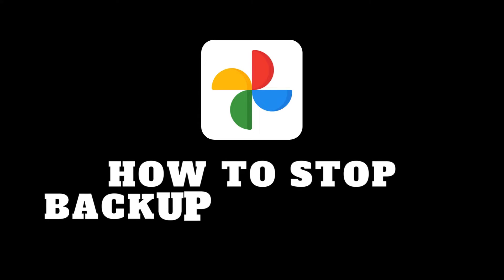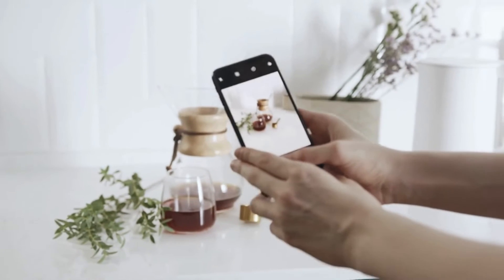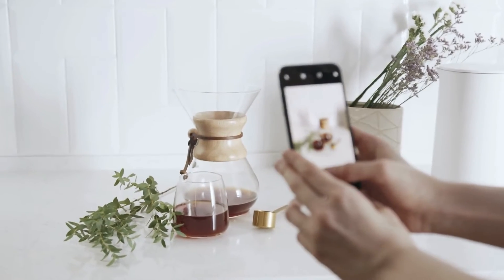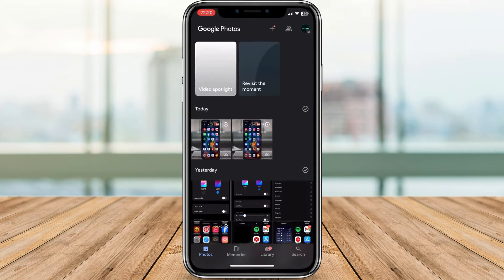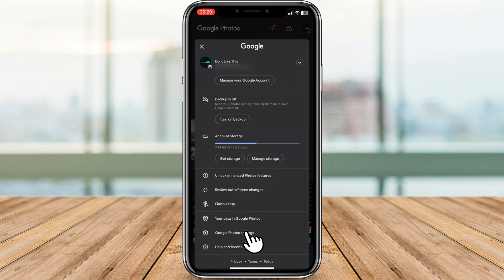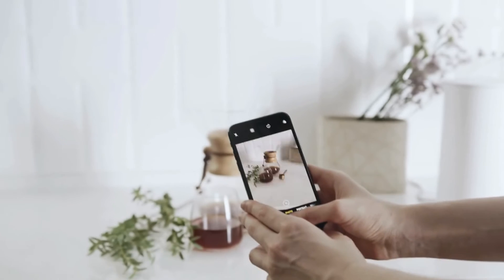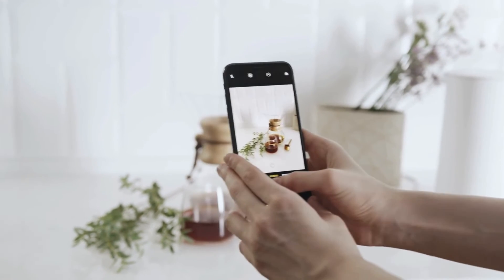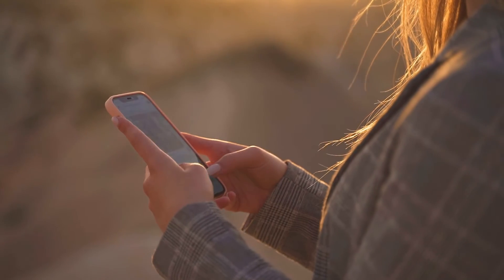How To Stop Backup In Google Photos | Quick Guide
Learn How To Stop Backup In Google Photos | Quick Guide

🚫📸 Tired of Google Photos taking up space or backing up your photos when you don’t want it to? Discover the ultimate guide on **How to Stop Backup in Google Photos** in our latest video! In just a few easy steps, we’ll show you how to manage your settings, regain control of your devices, and ultimately save precious space. 🗃️✨ Perfect for anyone looking to streamline their photo storage – whether on your phone or your Google Account, powerful tips await! Let's make digital life easier together! 📲🌟